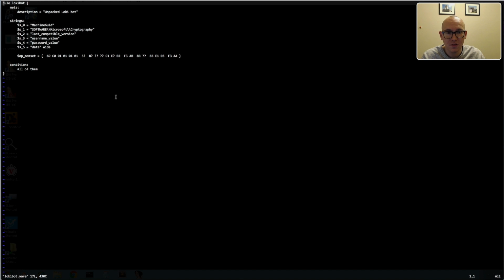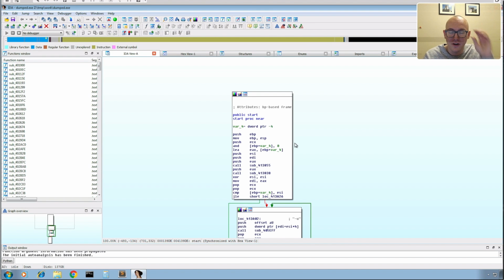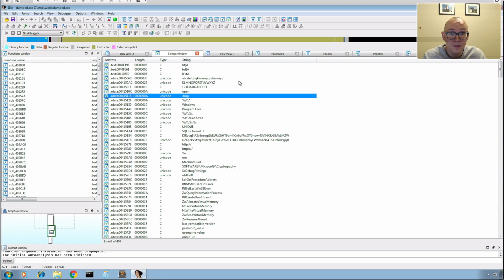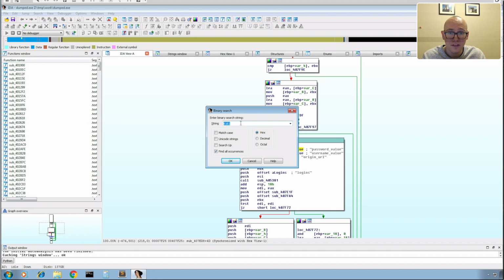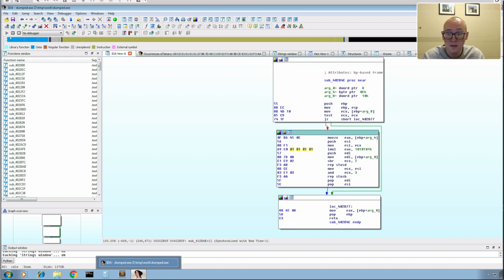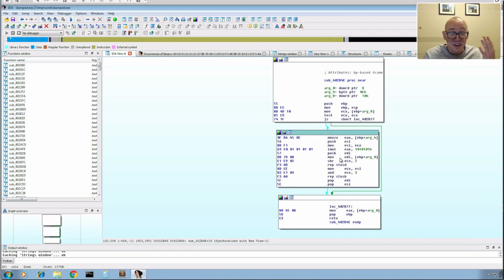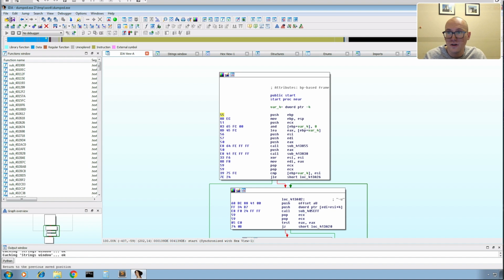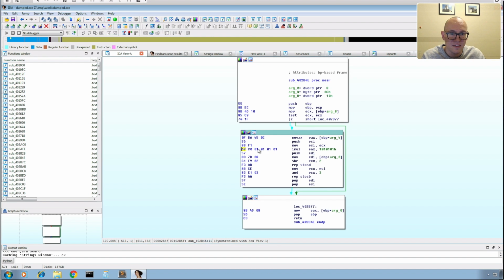Using Yara Rules With IDA Pro - New Tool!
Open Analysis Live! In this tutorial we take a look at two different methods to identify strings, binary data, and Yara matches in IDA Pro. First we use binary search to identify Yara matches manually then we introduce YaraFind a new IDA Pro plugin that adds Yara search to IDA.